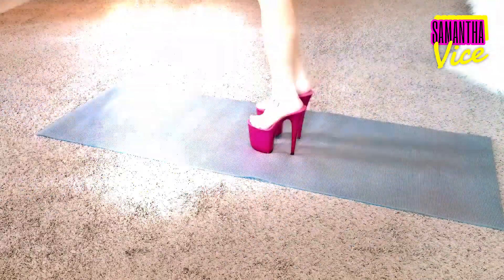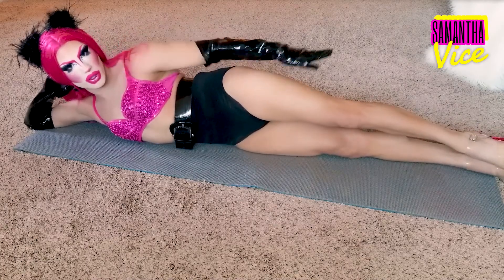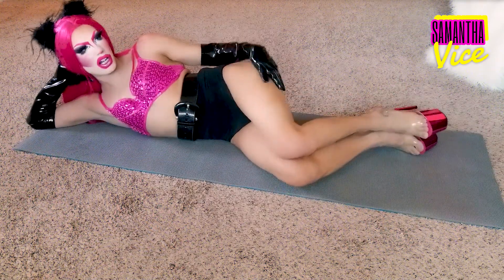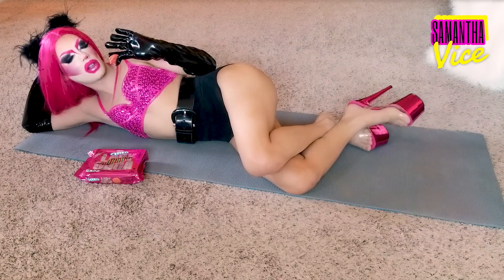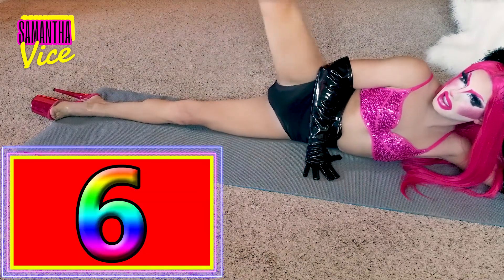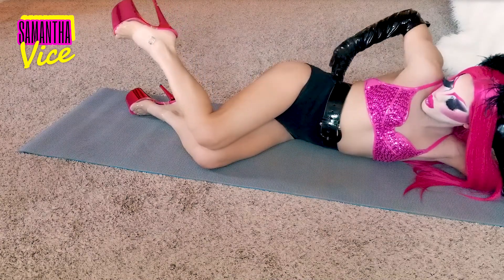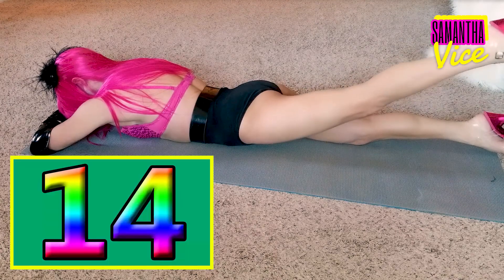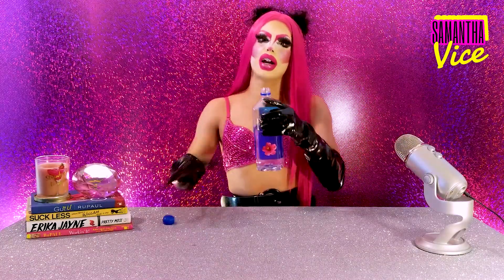THE VICE REVIEW: DRAG QUEEN PILATES LEG WORKOUT with SAMANTHA VICE | EPISODE 12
Join me as I whip you hoes into TOP NOTCH SHAPE with my DRAG QUEEN PILATES LEG WORKOUT in just 10 MINUTES! I promise you'll be feeling the BURN and feeling SEXIER than ever! Let's get FIT bitches!

▼ TRACKS INCLUDED ▼
- Cardi B - Up (Instrumental)
- Nicki Minaj - Anaconda
- Olivia Newton John - Physical
- Eiffel 65 - Blue
- Mason Vs. Princess Superstar - Perfect (Exceeder)
- Lady Gaga - Alice
- Lady Gaga - 911
- Eric Prydz - Call On Me
- LMFAO - Get Crazy
- Luke Bryan - That's My Kind of Night
- Britney Spears - 3
- Snap! - The Power

Intro/Outro Track:
Track: Coopex & Mak & Kelo - Don't Look Back (ft Prettyboy Kelsey)
Provided By: Magic Records